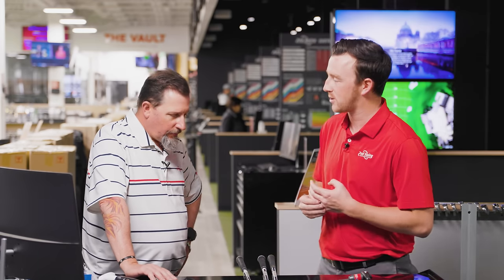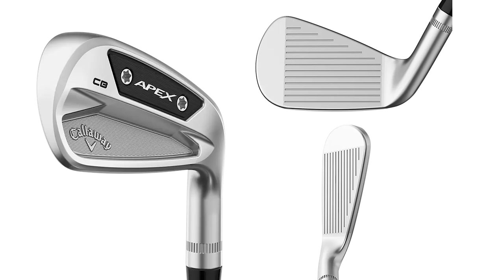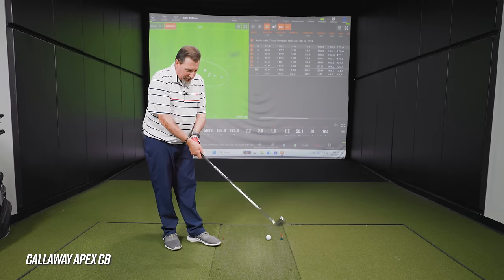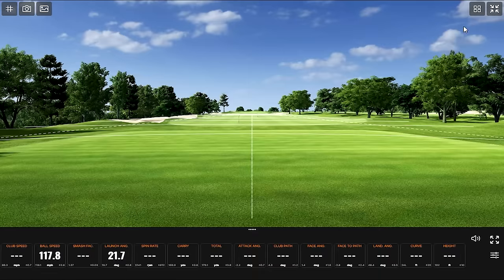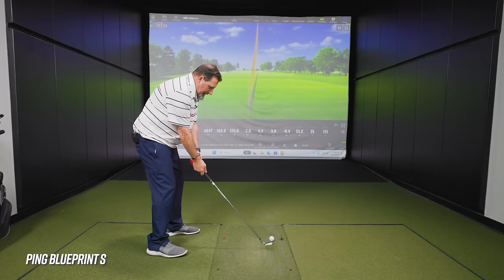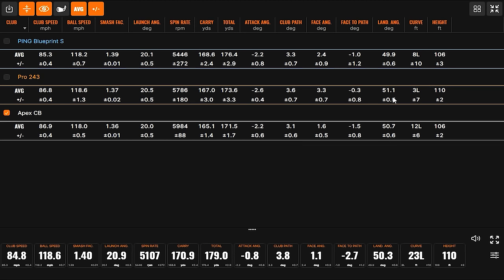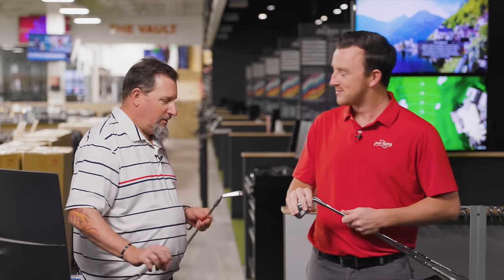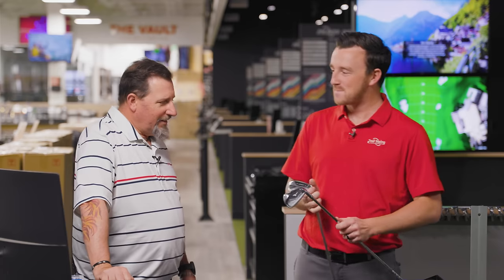BEST GOLF IRONS of 2024 | BEST PLAYERS CAVITY IRONS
This edition of the BEST OF 2024 series features the best golf irons of 2024 in the players irons category, specifically the players cavity irons. These golf irons are designed to provide soft feel and workability in a compact shape and are best for low-handicap golfers seeking control over forgiveness. This best golf irons of 2024 video features the Mizuno Pro 243 irons, PING Blueprint S irons, and Callaway Apex CB irons.

0:00 Intro
2:55 Testing (Callaway Apex CB)
6:23 Testing (Mizuno Pro 243)
10:10 Testing (PING Blueprint S)
14:52 Kevin's Picks

In this video, 2nd Swing's Drew Mahowald is joined by master fitter Kevin Kraft to test and review the best golf irons of 2024 in the game-improvement irons category.